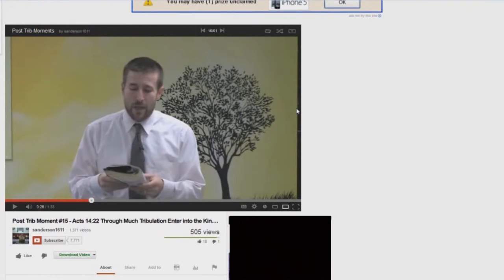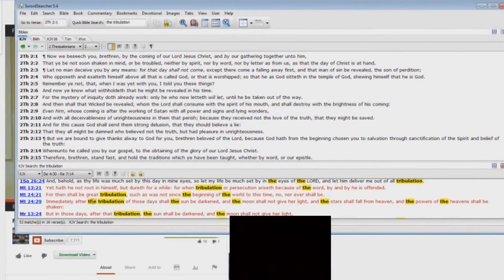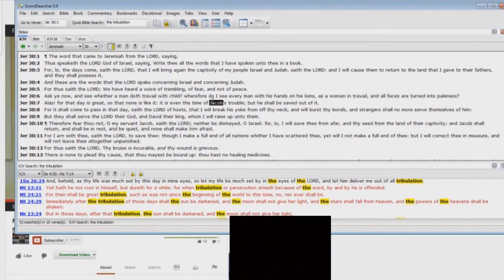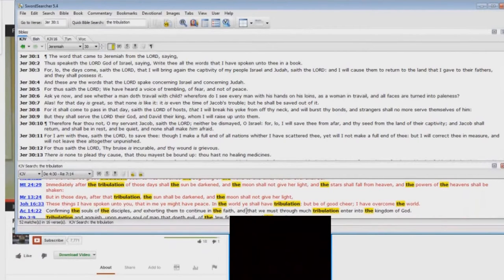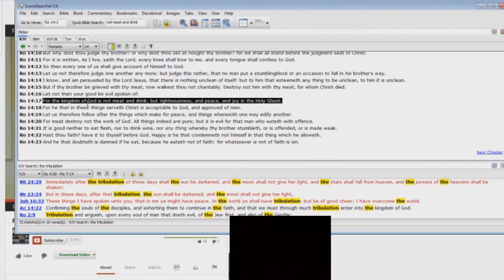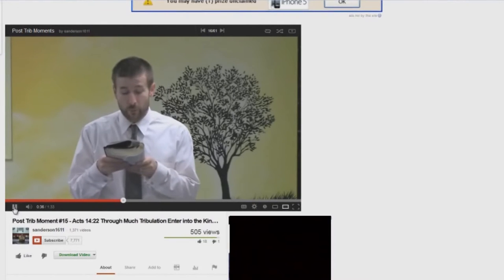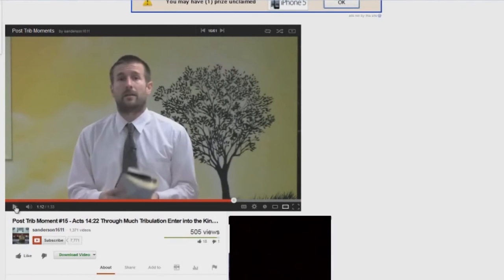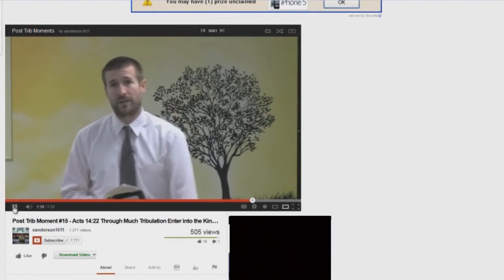Post Trib Moment EXPOSED 15